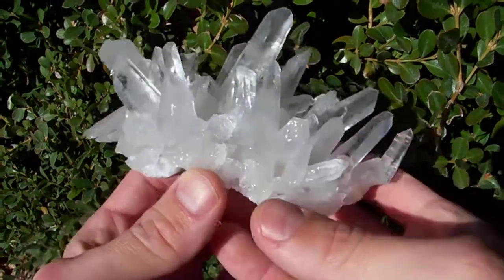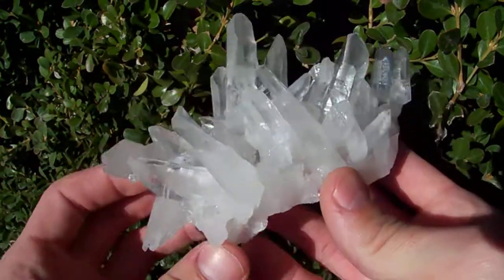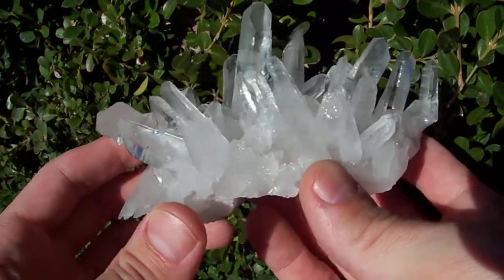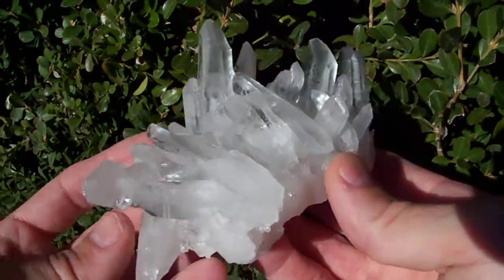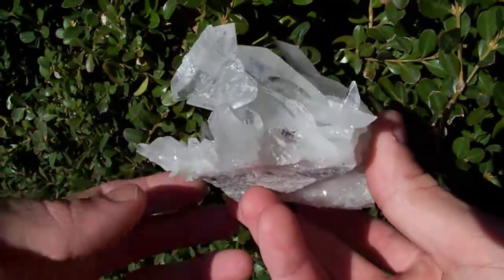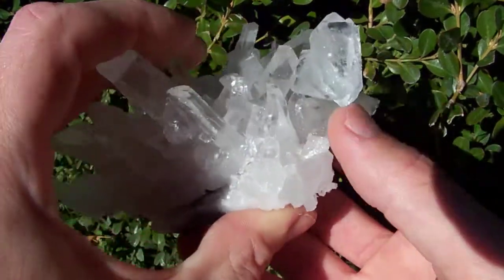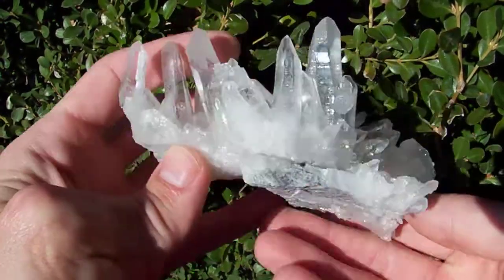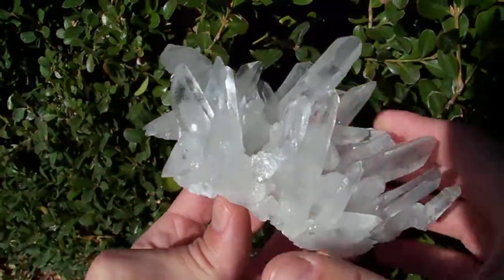Arkansas Mineral - Quartz Crystal Cluster